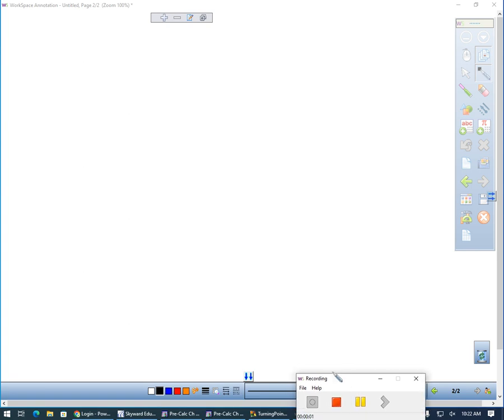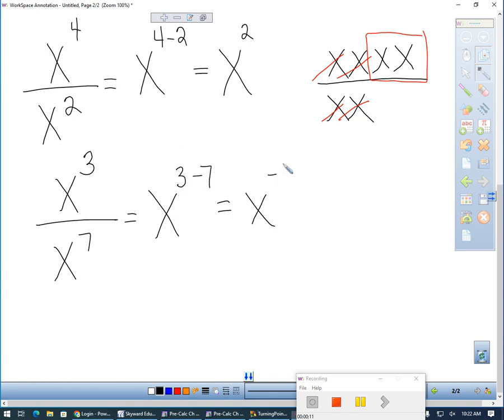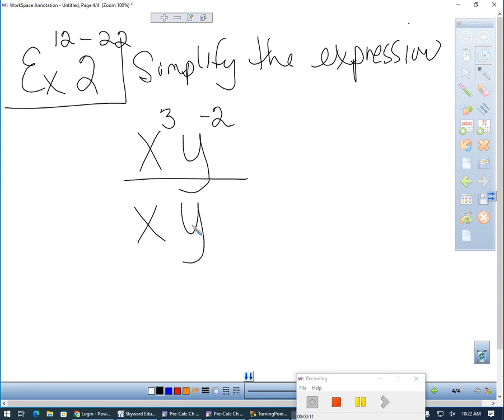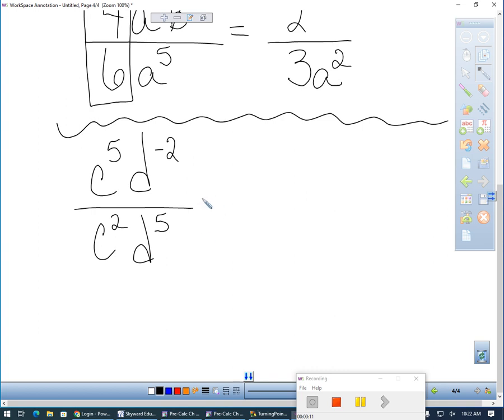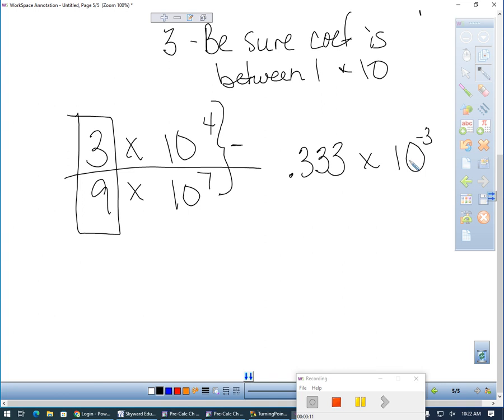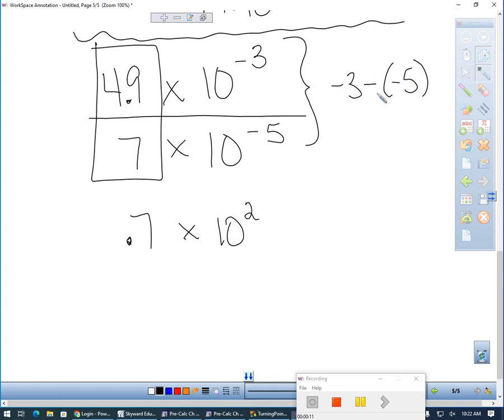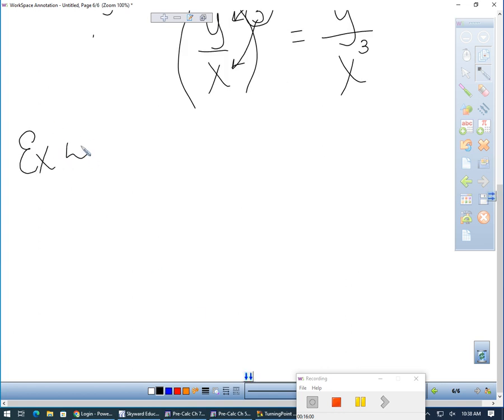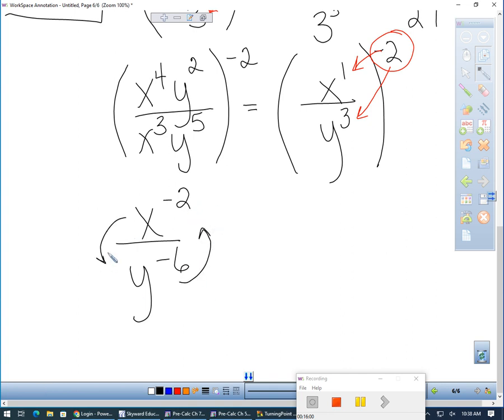Alg 1 7 4 Division Properties of Exp